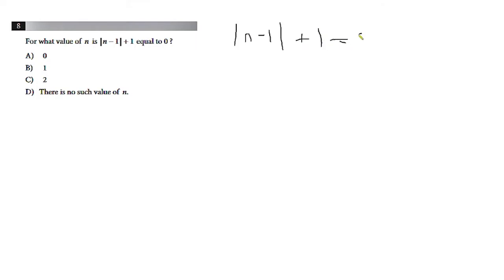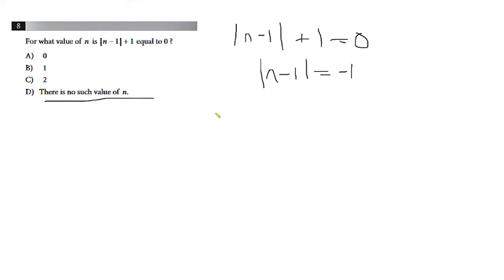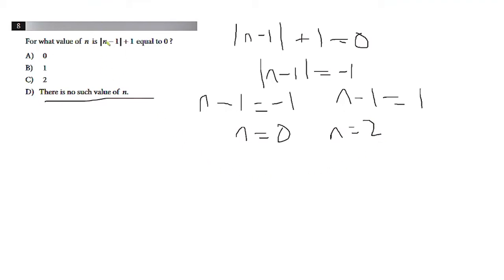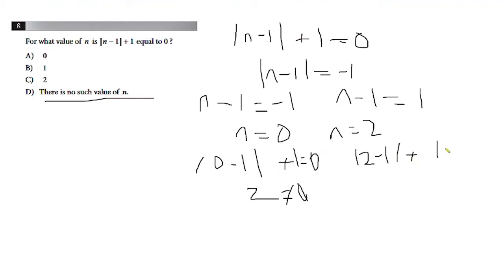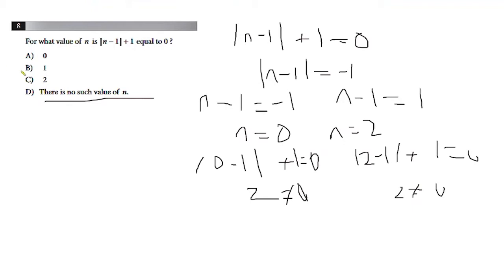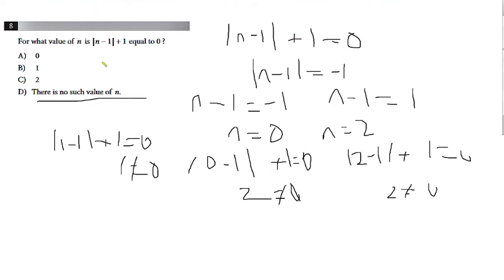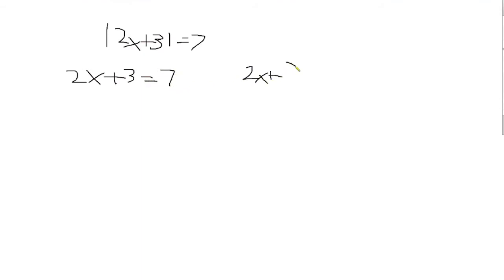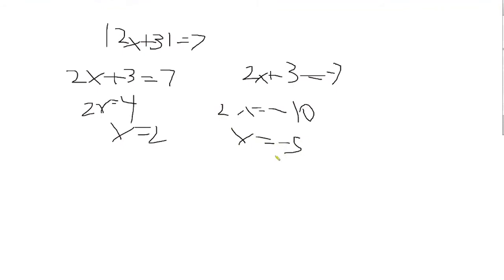Math SAT Trap Problems: Absolute Value Equations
This is totally a trap problem. The key is that an absolutely value cannot be negative, so that you cannot add it to 1 and get 0. Therefore, there are no solutions. If you worked the problem incorrectly, you could get answers, which would not check. You could also plug in the answer choices, which would also not check. Another trap is the absolute value symbols | look somewhat like the 1s in the problem, which could lead to errors and confusion.